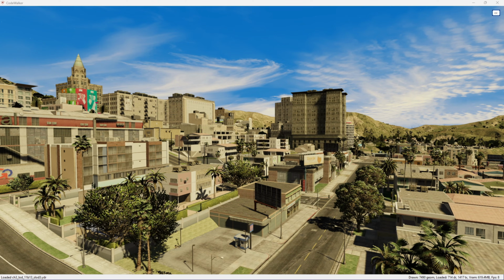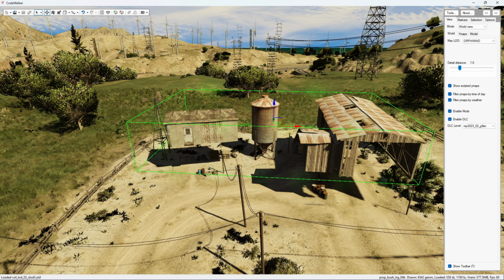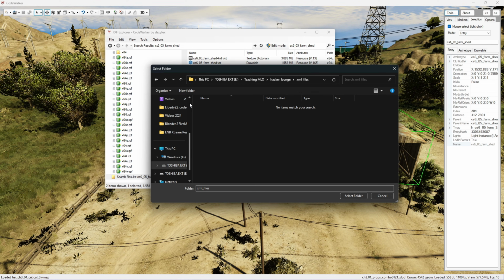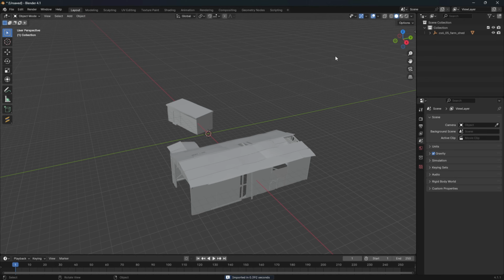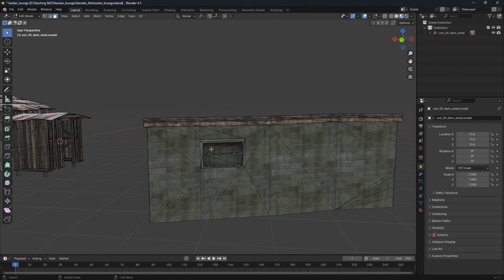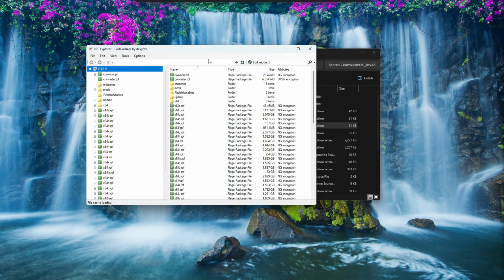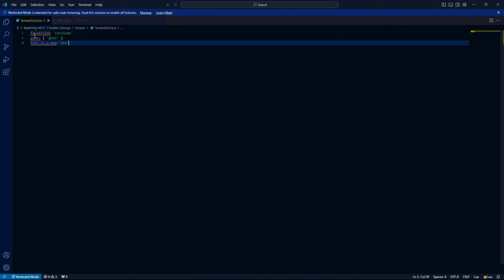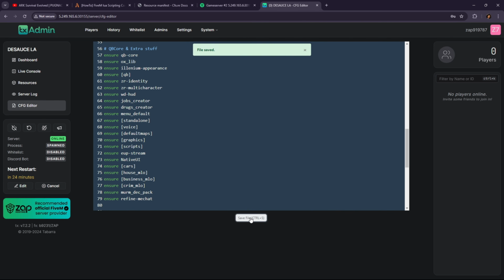FiveM MLO TUTORIAL | How to Make an MLO in Blender | BLENDER TO FIVEM #6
Welcome to FiveM MLO TUTORIAL | How to Make an MLO in Blender | BLENDER TO FIVEM #6! In this video, we continue our "Blender to FiveM" series, diving deeper into the process of creating a Multi-Level Object (MLO) for FiveM using Blender. Learn step-by-step how to design and import your custom MLO into FiveM, enhancing your server with unique maps. Perfect for beginners and experienced modders alike, this tutorial will guide you through each stage of the MLO creation process.

Join DS Dezigns discord for additional help!

PROGRAMS NEEDED!!!